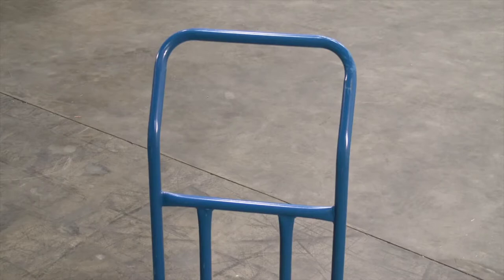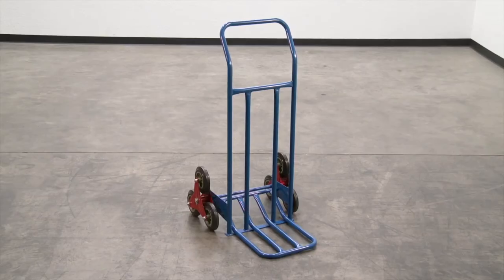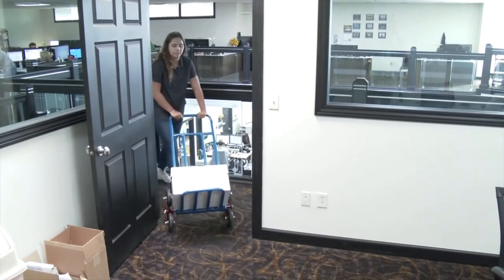3 Wheel Manual Stair Climber Hand Truck